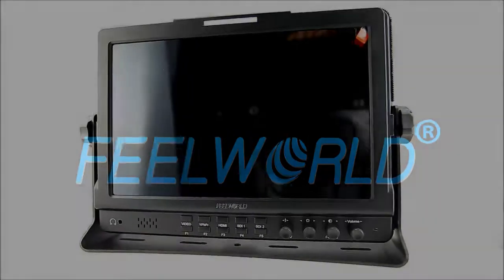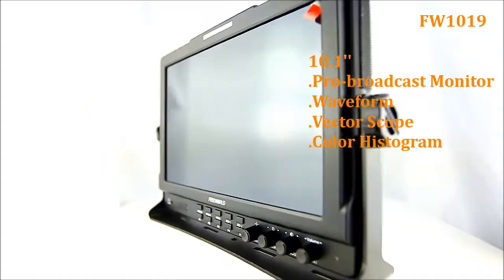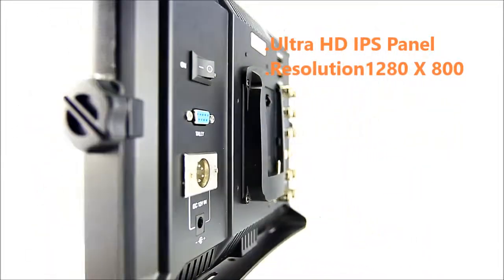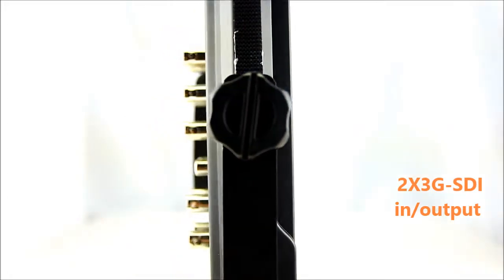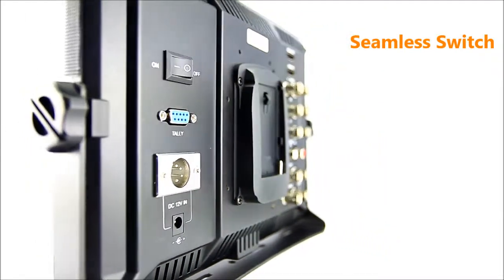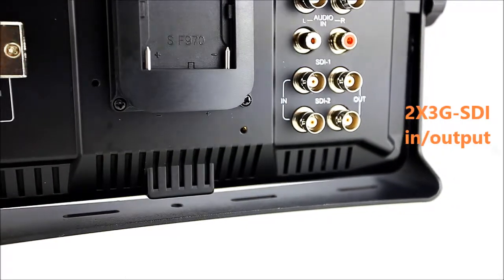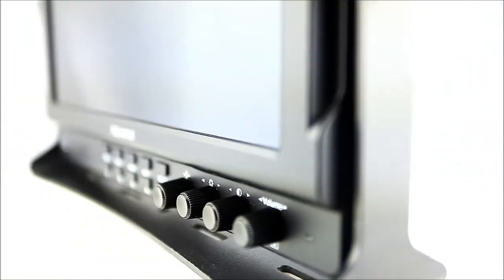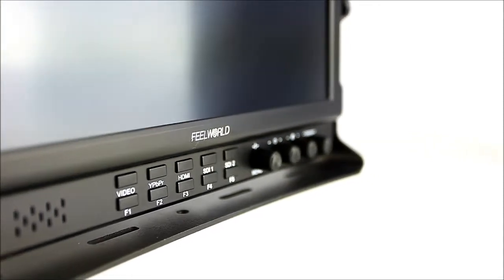FEELWORLD FW1019 10 1 inch IPS 1280x800 Broadcast Monitor SDIx2,HDMI,Ypbpr,Video,Audio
1.1280 x 800 HD IPS panel
2.Seamless Switch
3.Waveform, Vector Scope, RGB Histogram
4.HDMI, 2*3G/HD-SDI input with loop-through
5.False color with adjustable under luminance and over luminance warning
6.Peaking with red/green/blue/white outline
7.Underscan
8.Image Flip, pixel-to-pixel,Exposure
9.DSLR Scaling
10.Headphone Output
11.Check Field:Mono/Red/Green/Blue
12.Squared segmentation:Zoom one of the images to realize full screen
13.Mirror image:L/D,L/R /Freeze, Zoom-in
14.Embedded Audio
15.Center Marker/screen Marker
16.Color temp-adjust
17.Ratio 4:3/16:9